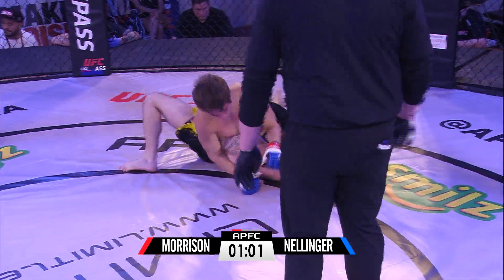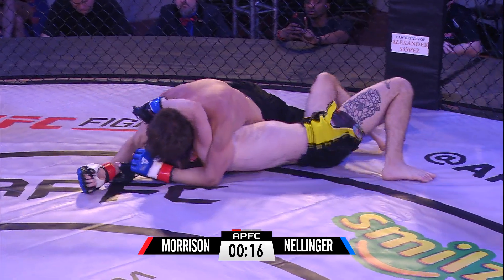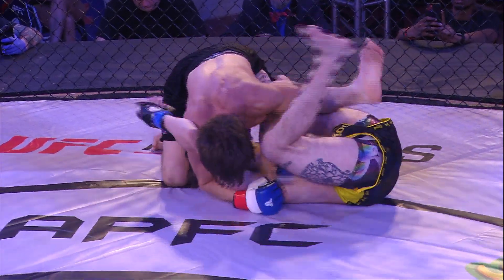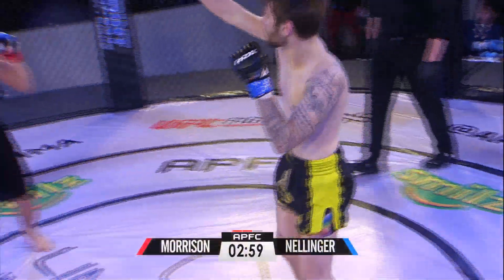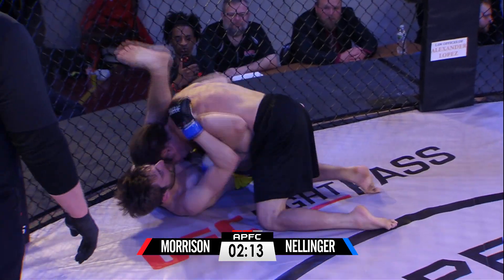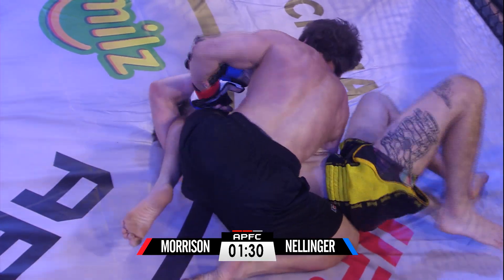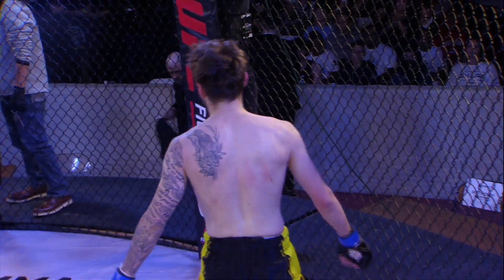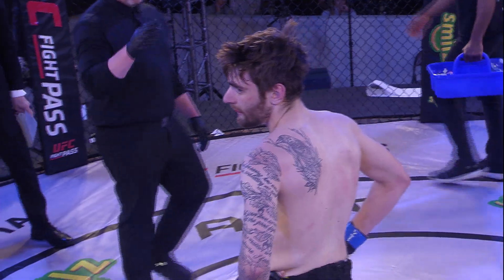APFC 4: TAYLOR MORRISON VS CHARLIE NELLINGER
FULL FIGHT:

Amateur Flyweight Bout - Taylor Morrison (1-3) vs Charlie Nellinger (2-4)

Taylor Morrison and Charlie Nellinger threw down at APFC 4.

APFC is BACK come June 11th in Milwaukee, Wisconsin on UFC Fight Pass! Make sure you don't miss APFC 5: Milwaukee Fight Night 2